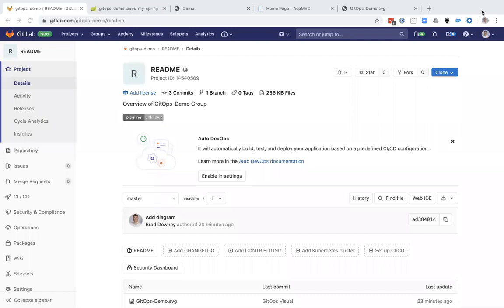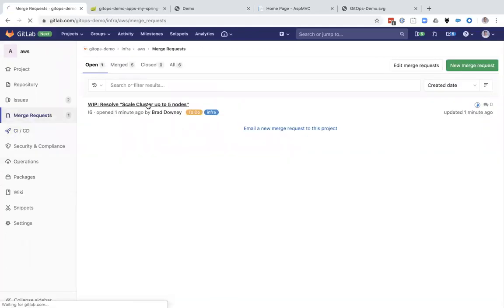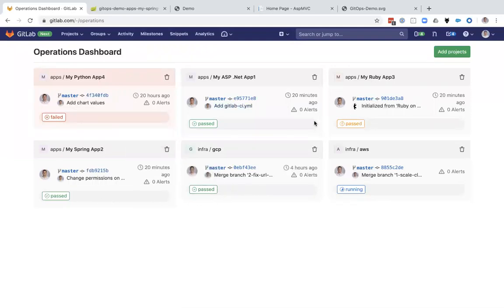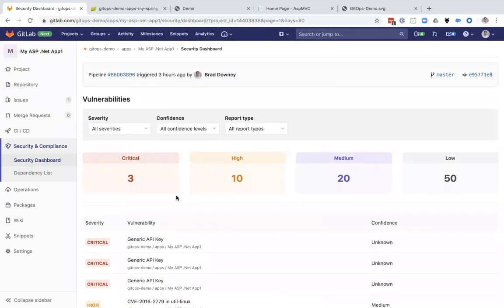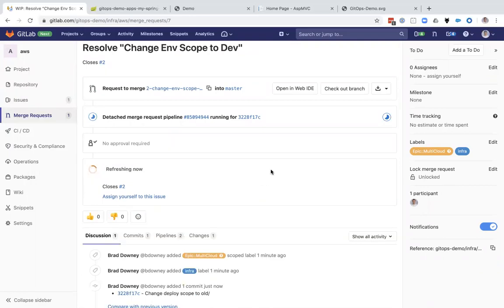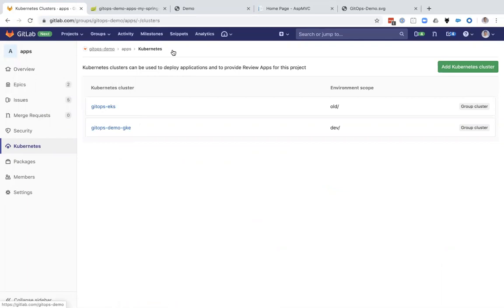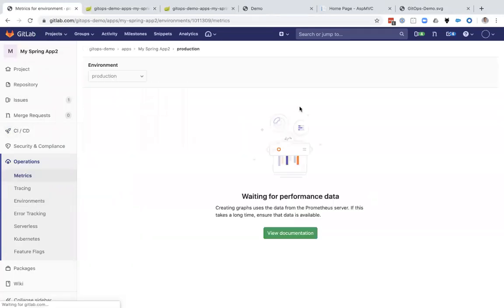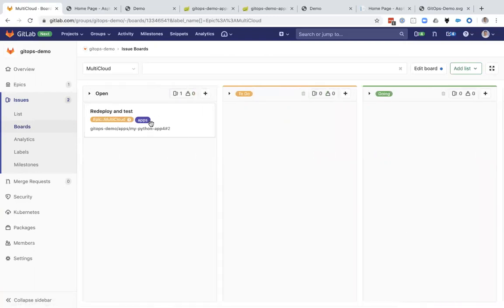A Live Demo of GitOps - Application Deployment on EKS and GKE in a single workflow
Using a GitOps methodology, we walk through the setup and management of infrastructure using Terraform and Terraform Cloud, deploying three different applications to Amazon EKS, then to Google GKE.

We review the application's performance and status all from the GitLab application.